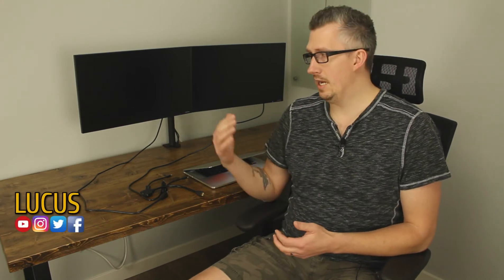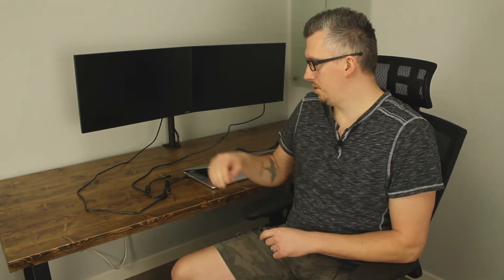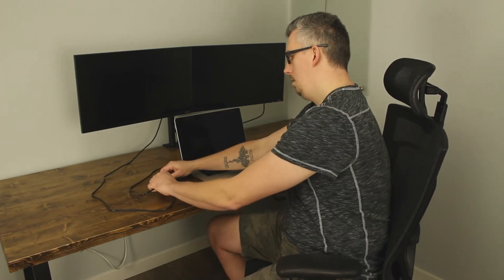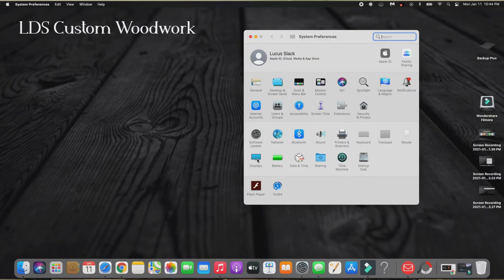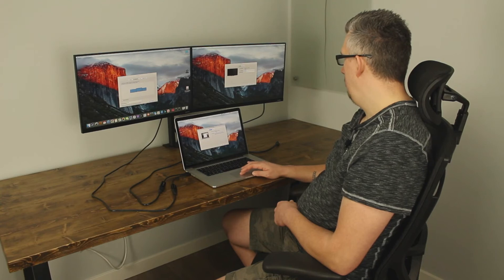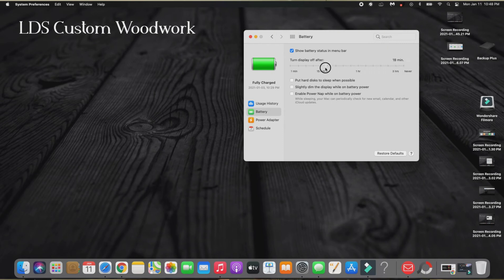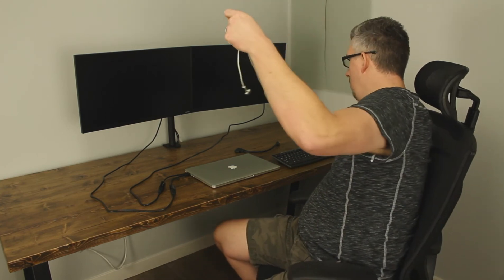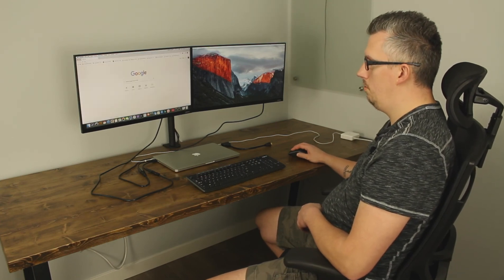Don't Make This Mistake | Dual Monitor Set Up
In this video I set up my dual monitors with my MacBook Pro. Learn what I did wrong and how to fix it!

Amazon Associates Link:
HDMI Cable